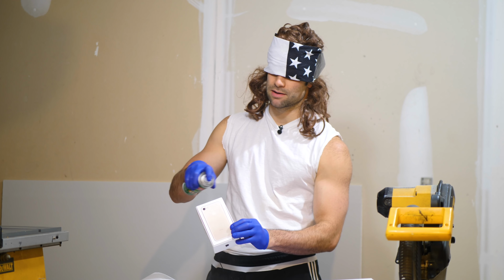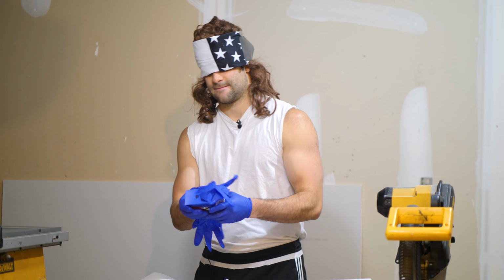How to Wrap a Gift Like a Man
Skeeter Magee shows you how to wrap gifts perfectly like a man as he wraps Kevin's gifts. This is the full version of the skit posted a few weeks ago, continuing the story line as a prelude to the season finale next week!

My Equipment:

[Lens Used in This Video]

[Super Patrons]

Dave B.
Clark R.
Gavin D.
Jamie M.
Killabees
Simon T.
Jonathan C.
Greg I.
Ken